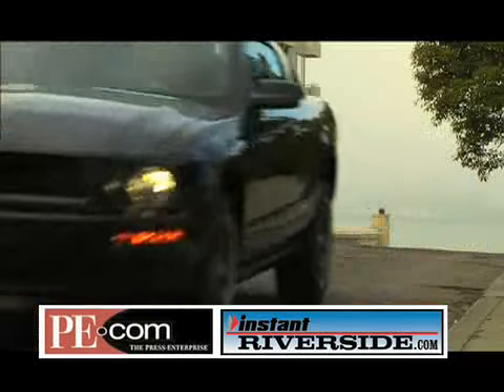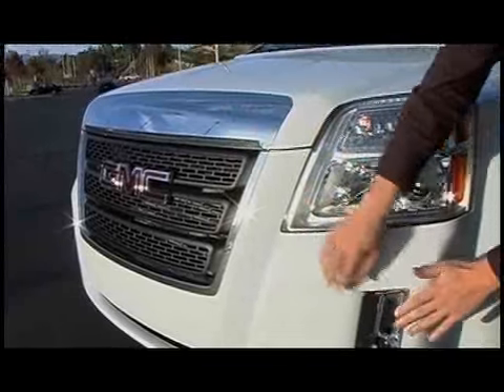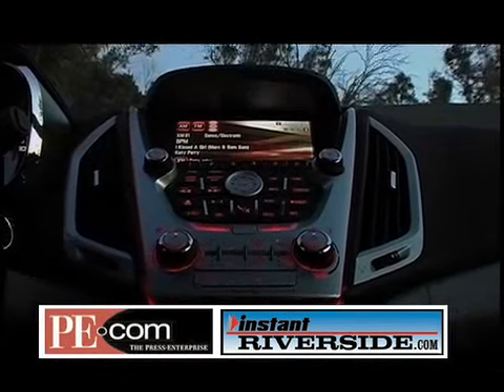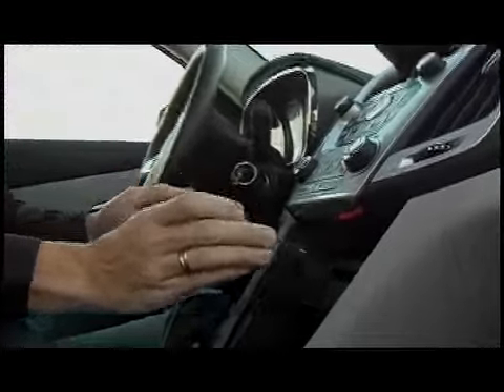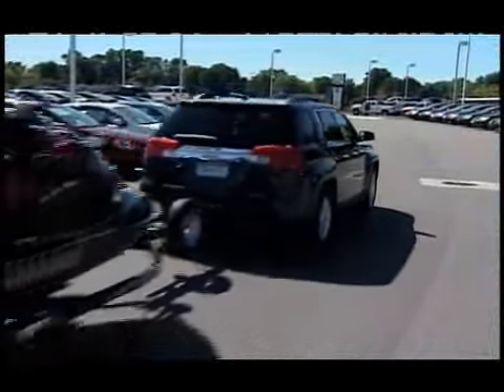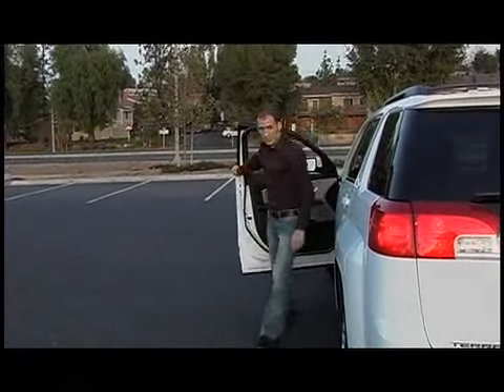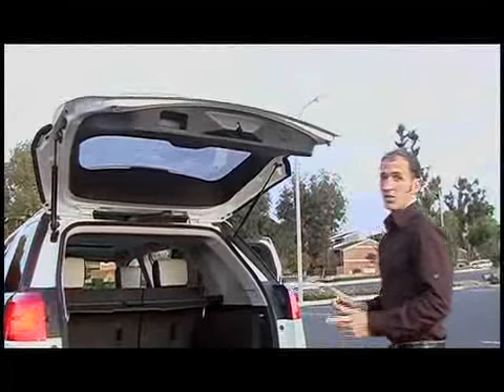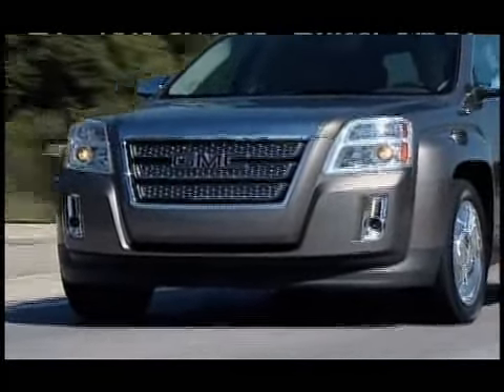GMC keeps the Terrain SUV